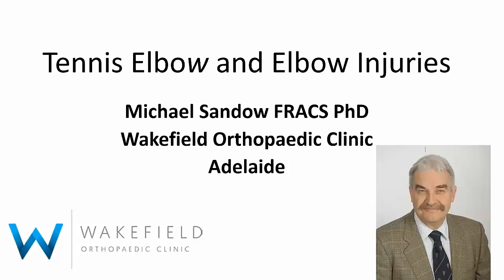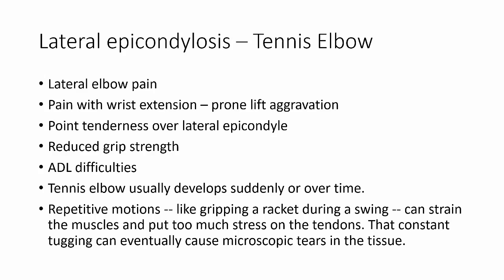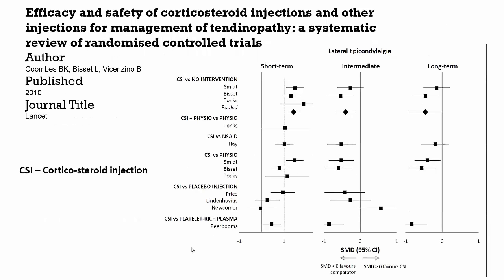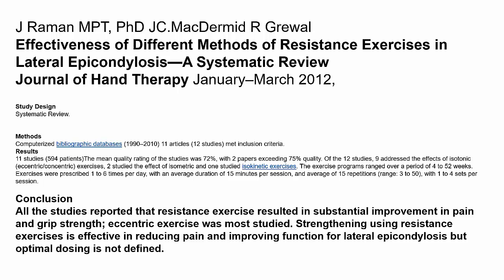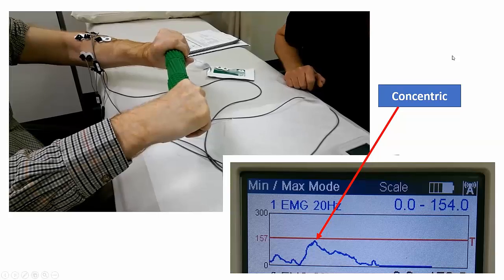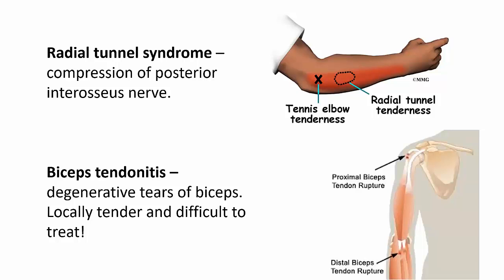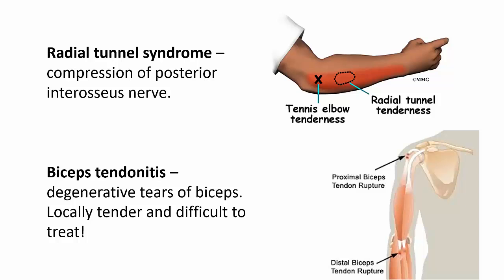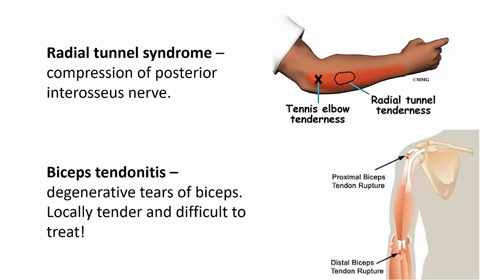elbow Sandow WWW 2 12 20 YouTube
Elbow pain is common and while tennis elbow is a frequent cause, there are others to consider.  This video presents the latest in the management of tennis elbow and some other elbow problems, from a General Practitioner perspective.